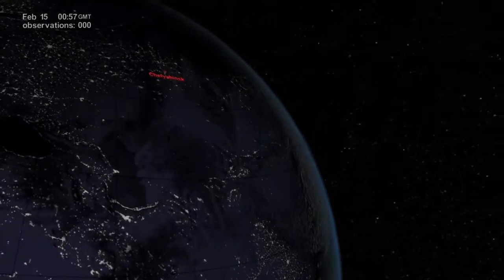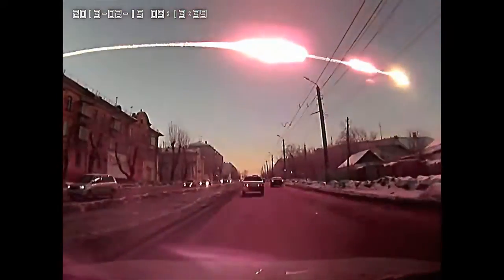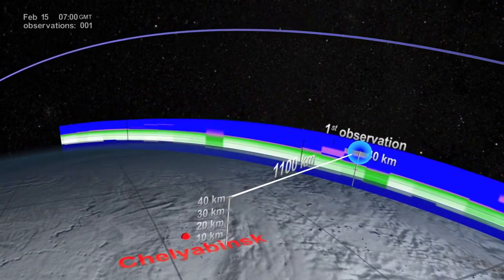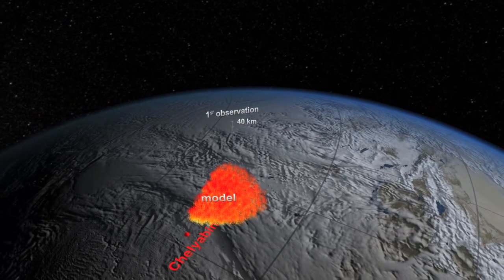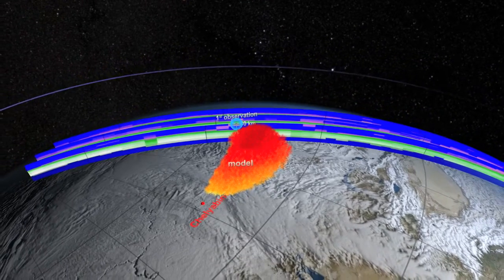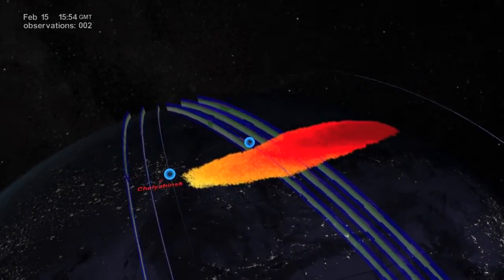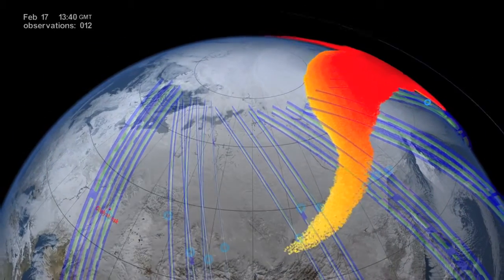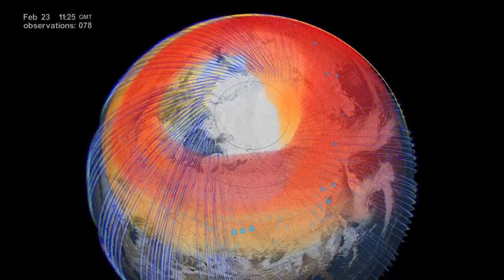NASA Tracks Russian Meteor Plume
On Feb. 15, 2013 a meteor, measuring 18 meters across and weighing more than 10,000 metric tons,
exploded 23 km above Chelyabinsk, releasing over 30 times the energy from the atom bomb that destroyed Hiroshima.
The Chelyabinsk meteor explosion dump hundreds of tons of dust up in the stratosphere, allowing the NASA-NOAA Suomi National Polar-orbiting Partnership satellite to make unprecedented measurements of how the material formed a thin but cohesive and persistent stratospheric dust belt.